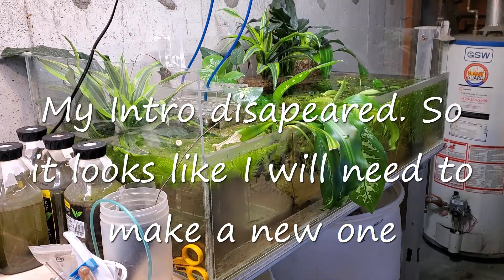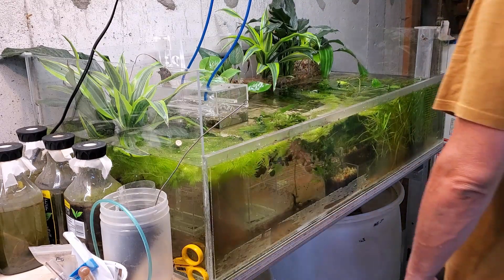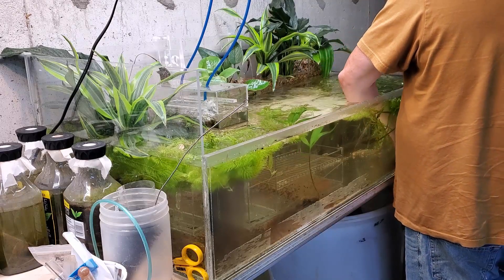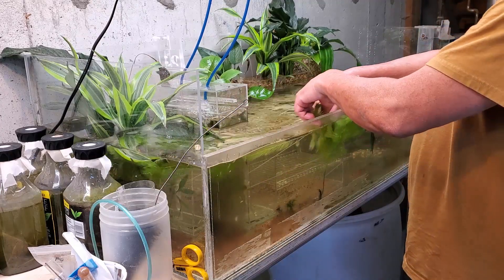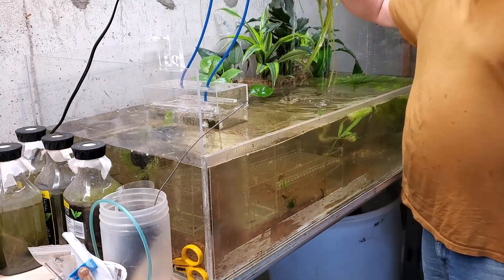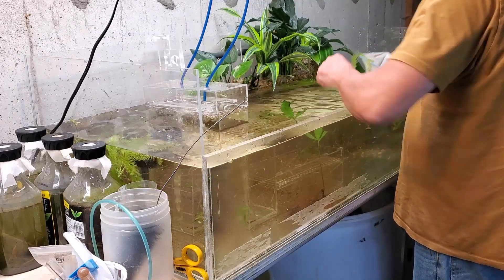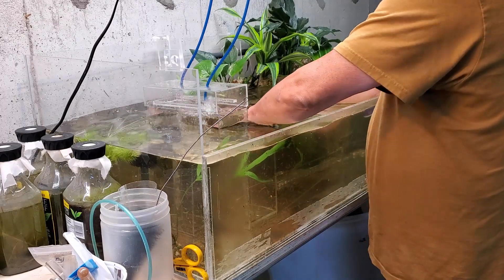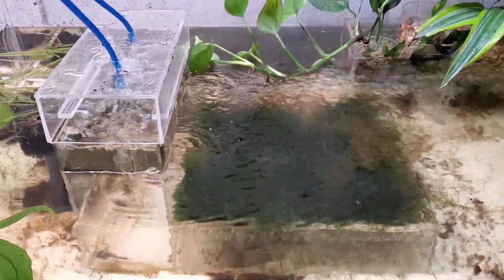Setting Up Indoor Pond For Breeding White Clouds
Lots of plants need to come out (temporarily) so I can set this up for the white clouds